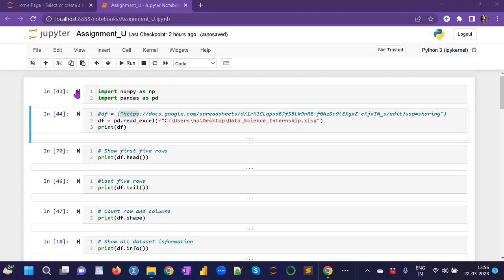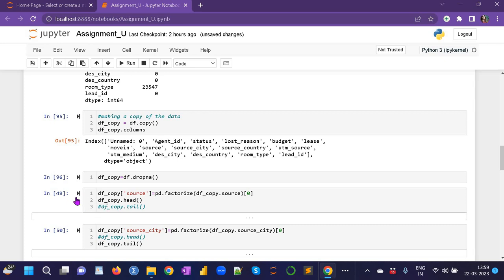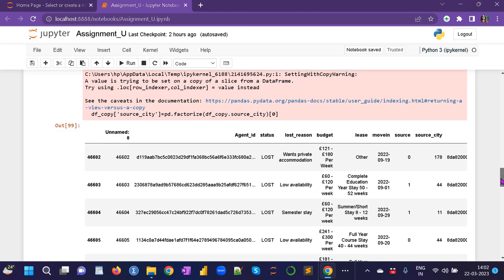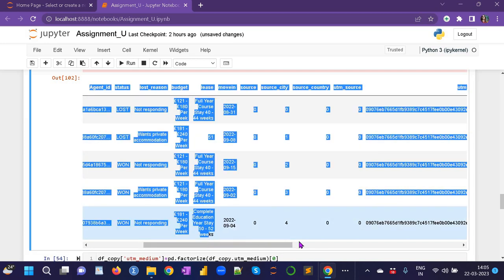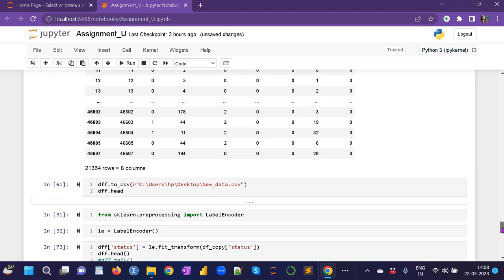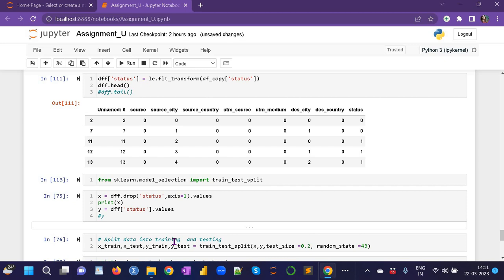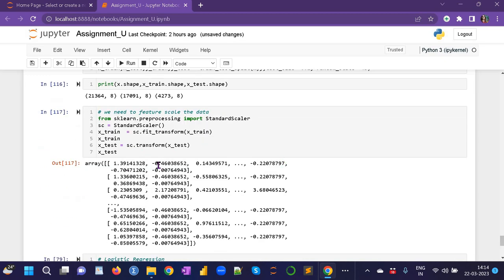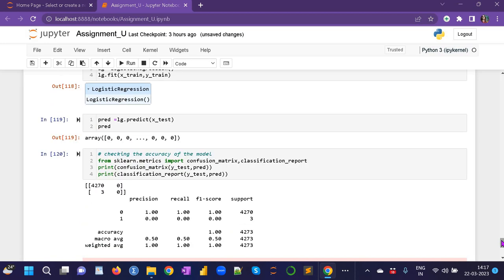How to convert categorical data(value) -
# Machine learning -
# Data Science -
# Data Analysts -
# Data Visualization -
# Time Series
# R Language -
# Open CV
#  Palmistry - Astrology